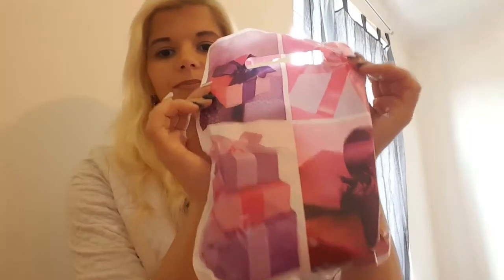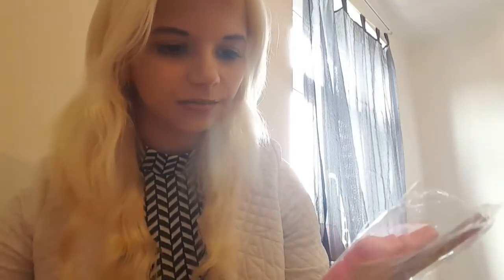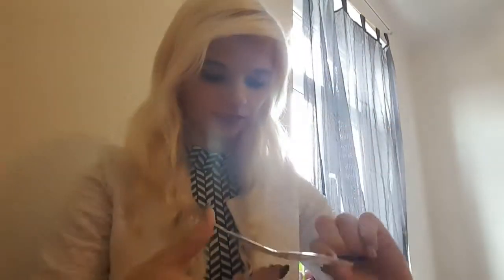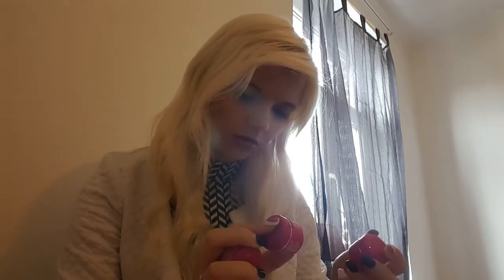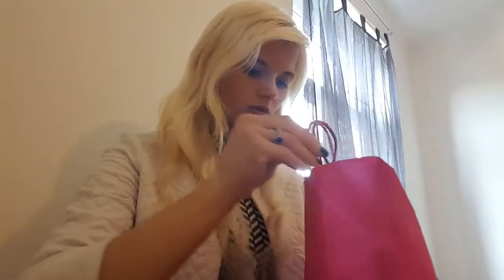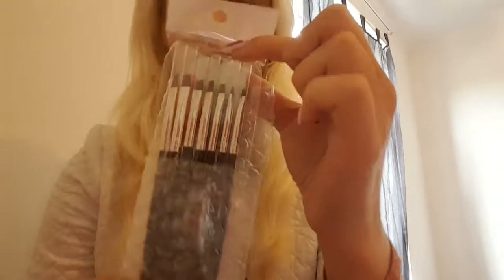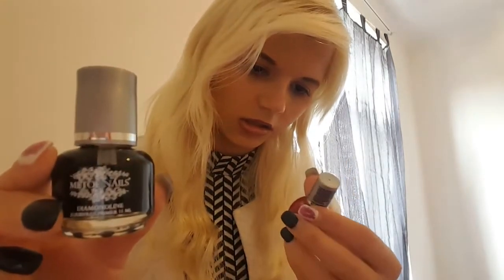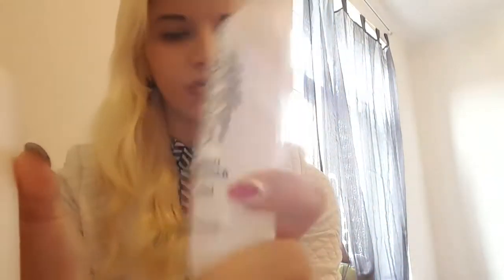unboxing gelnail start packing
nail designed: dress by: primark pull by: coolcat foundation by: catrice mascara by: maybeline eyebrow pencil by: catrice